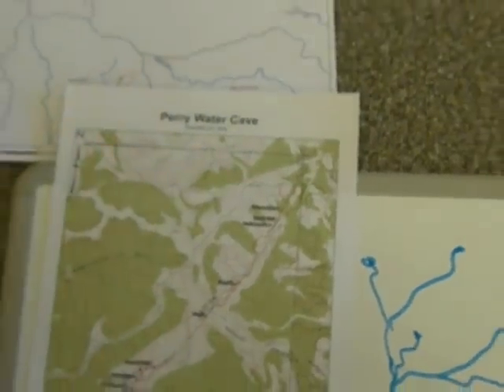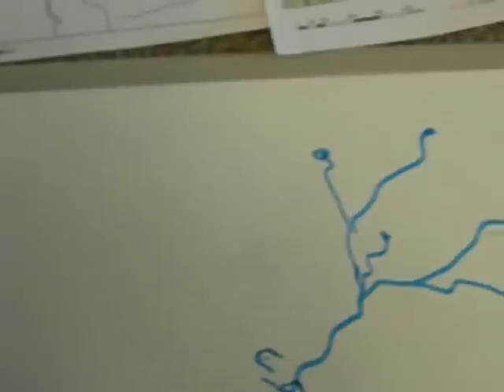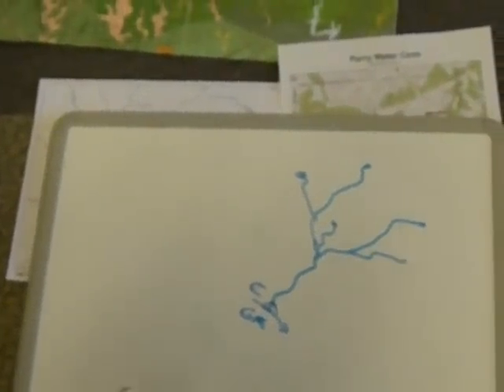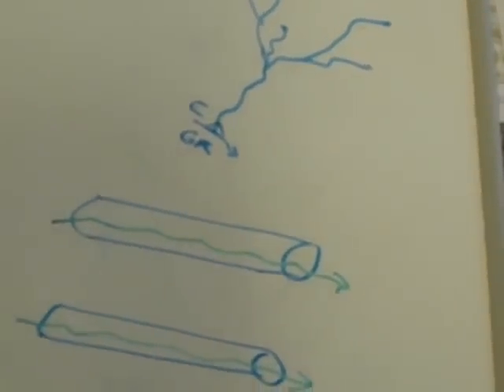Bill Steele Video Part 1